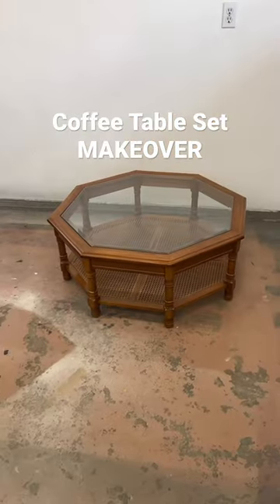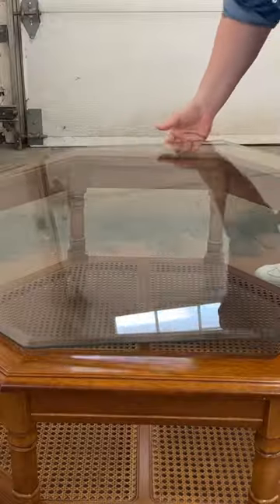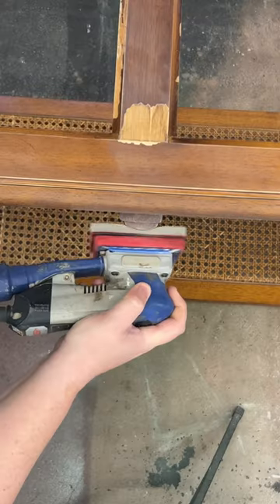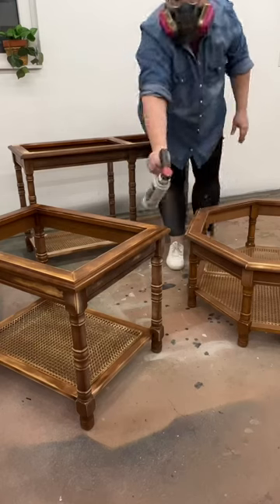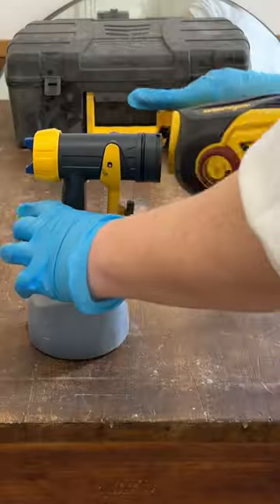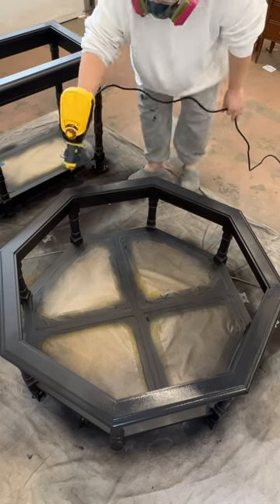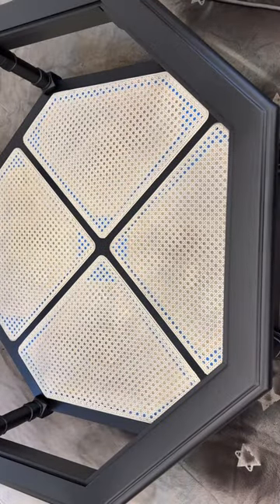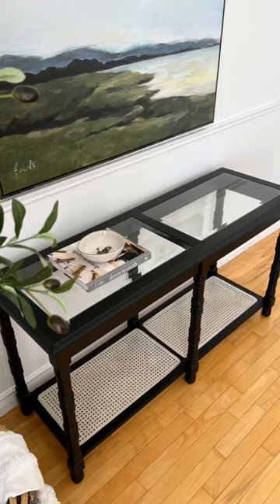Cane COFFEE TABLE Set Makeover